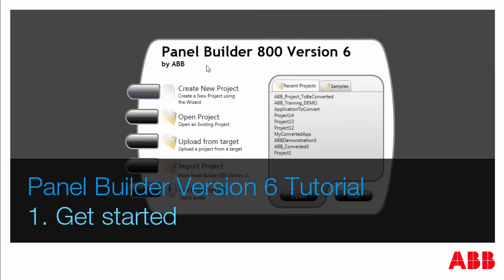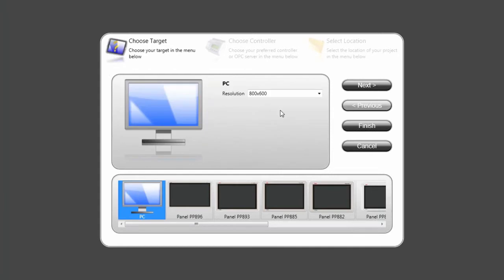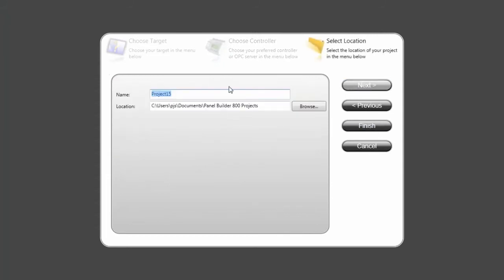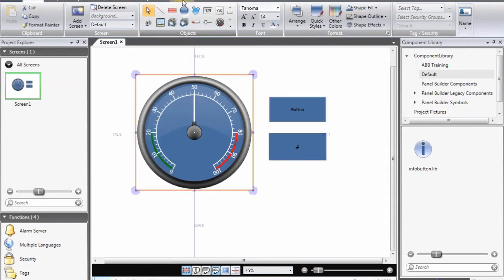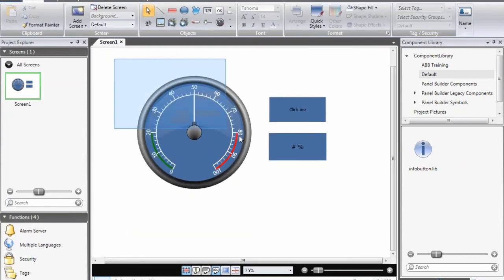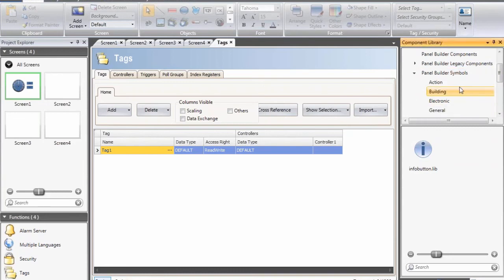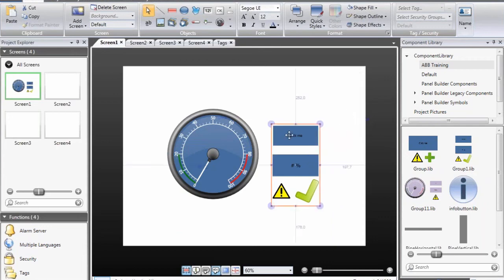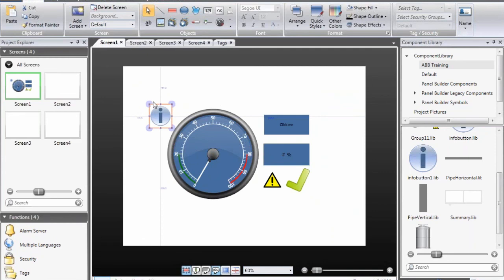ABB Panel Builder v6 Tutorial Part 1. Get started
Panel Builder is a user-friendly engineering tool to configure Panel 800 operator panels. Based on the familiar Microsoft® Windows® environment with intuitive ribbon menus and Windows® media objects it provides you an interface that is easy to understand and navigate.